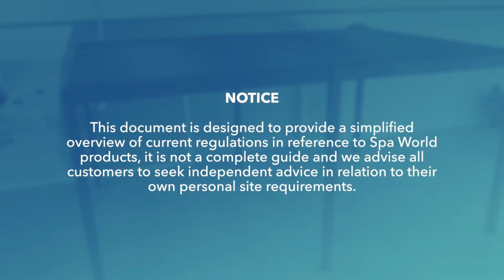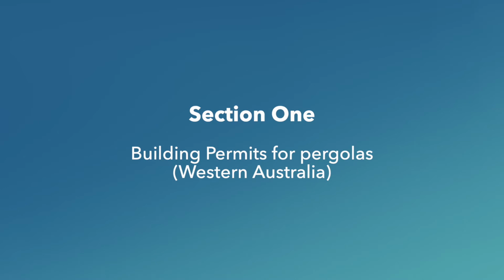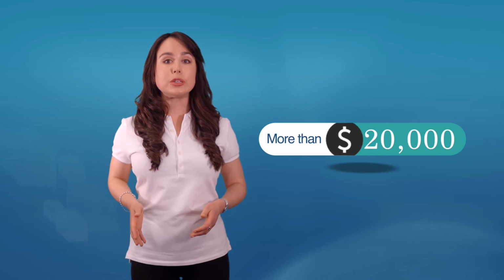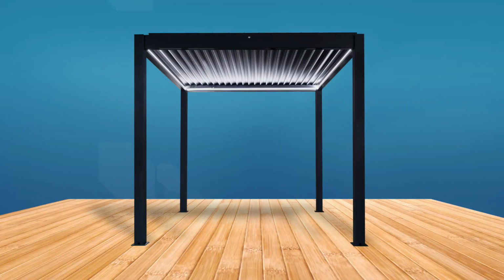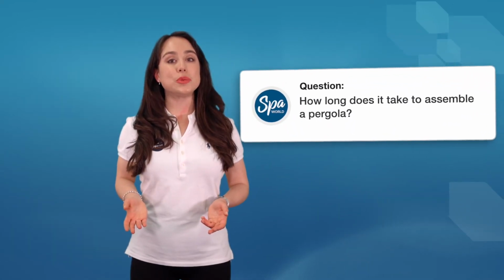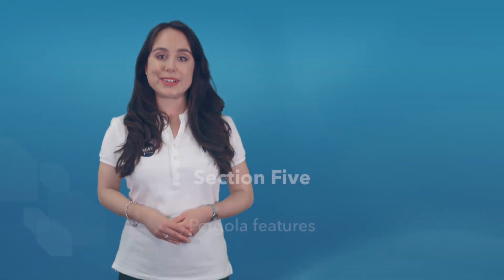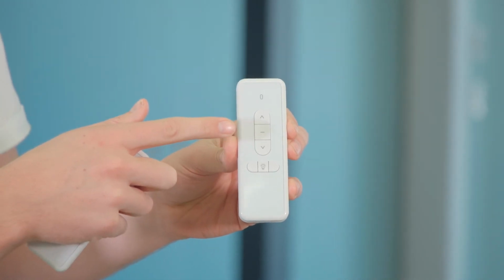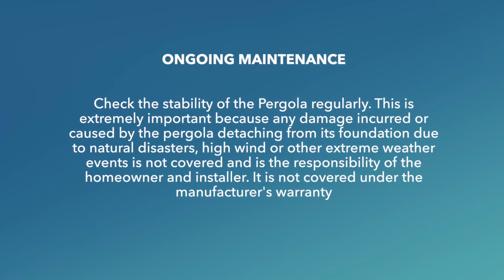Pergola & gazebo install compliance & regulations - Western Australia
Shopping for pergolas and wondering “How can I legally install a pergola in my backyard?” in Western Australia?

In this video you will learn all about pergola compliance for Western Australia, Australia and why it's important to do it right.

🌞 Sections covered in this video:
1 - Building permits and installation in Western Australia
2 - Installing a pergola
3 - Timing and how to assemble a pergola correctly
4 - Customising and altering the pergola
5 - Pergola features
6 - Pergola accessories
7 - Ongoing maintenance

🌞 This video will help you answer the following questions:
Do I need permission to build a pergola?
Do I need engineering for my pergola?
Do I need a building permit for my pergola?
Can I install my pergola onto a deck?
How long does it take to assemble a pergola?
Can I attach the pergola to an existing structure?
How do I maintain my pergola?